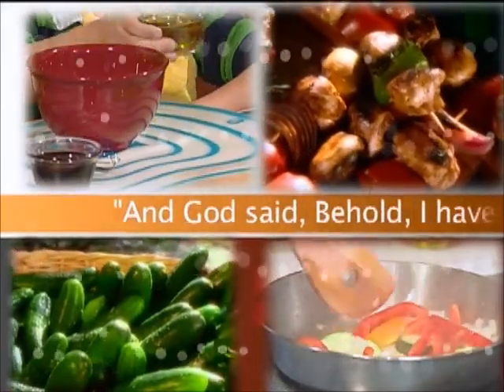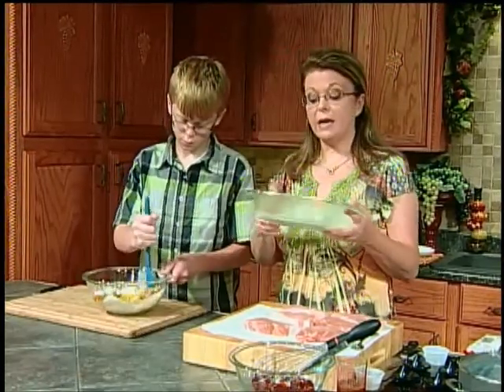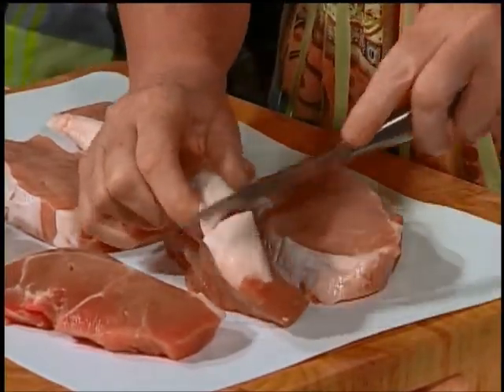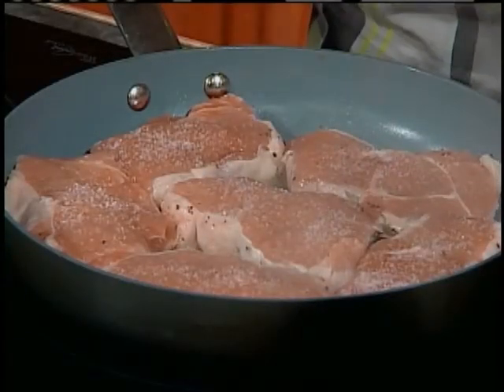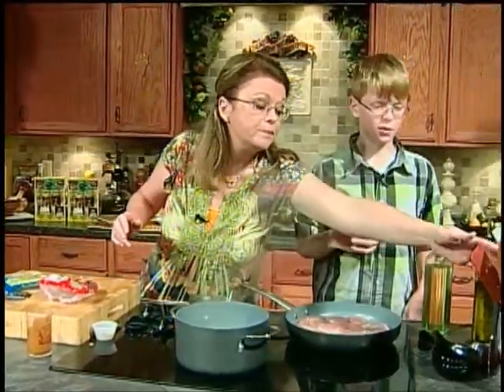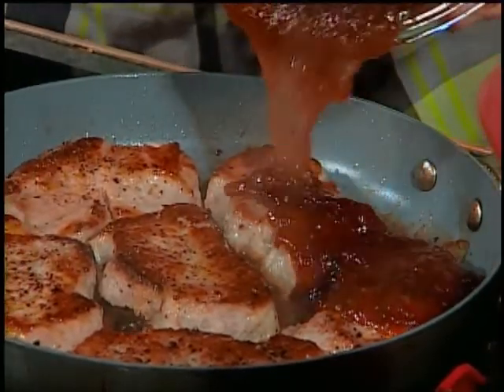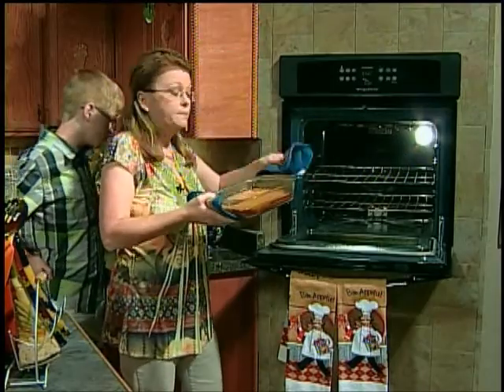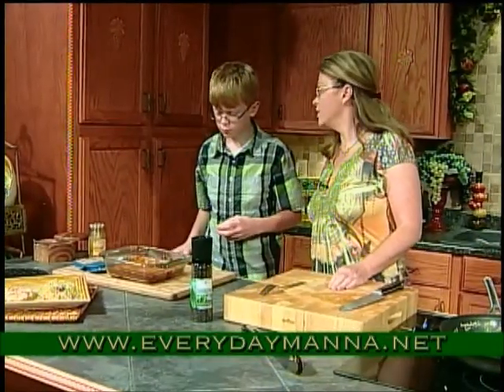Everyday Manna with Lisa Smith: Asian Glazed Pork Chops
Special Guest: Aaron Smith

Today's Menu:
Butterscotch Blondies
Asian Glazed Pork Chops
Hot Broccoli Slaw